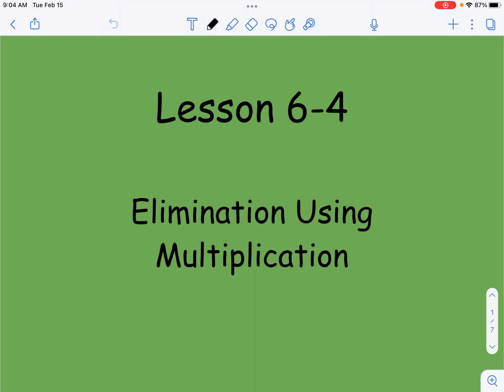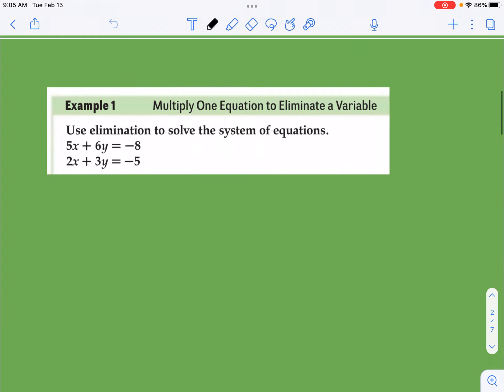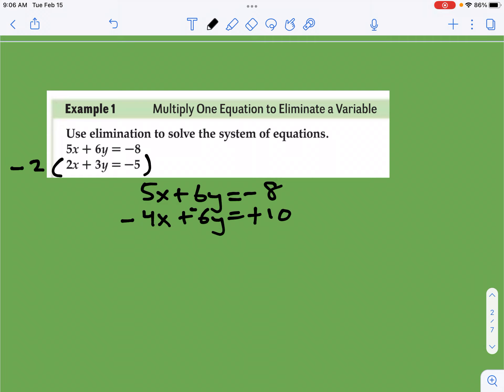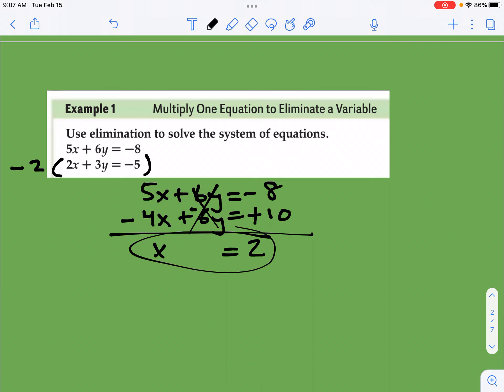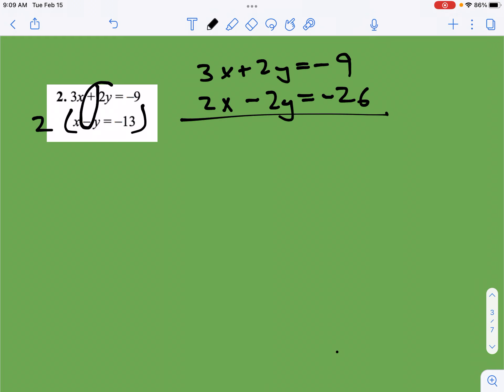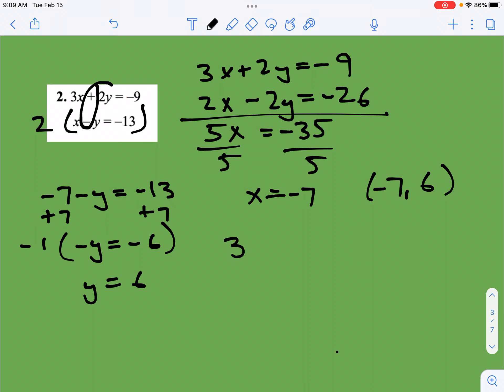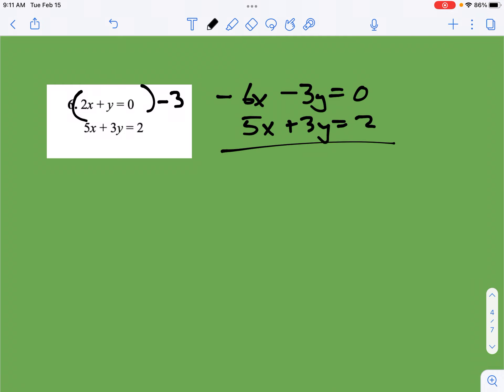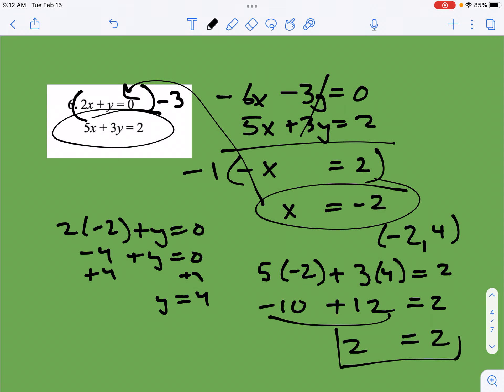Alg 6-4 Solving Systems of Equations: Elimination - Multiplying One Equation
Getting our equations to a point where we can add or subtract them sometimes requires some drastic measures! (Ok, I'm being a little dramatic, but we do have to play around with them a little...)